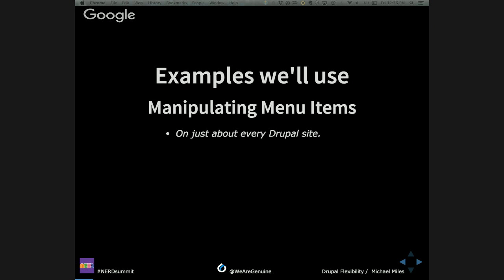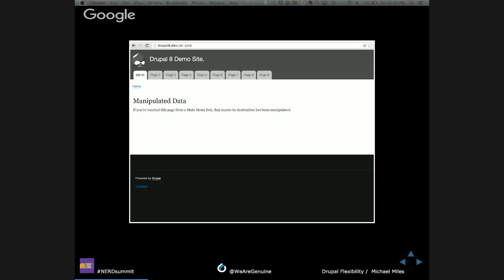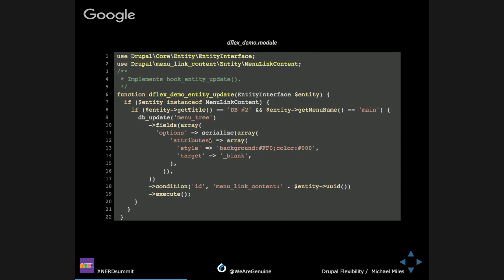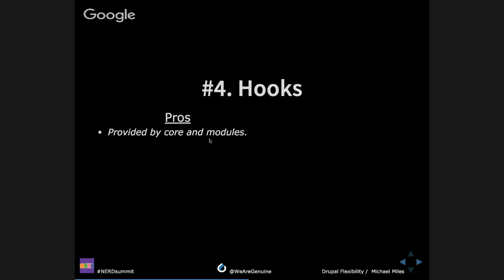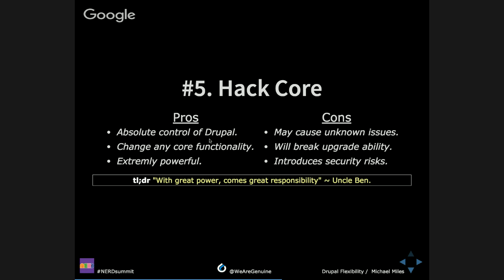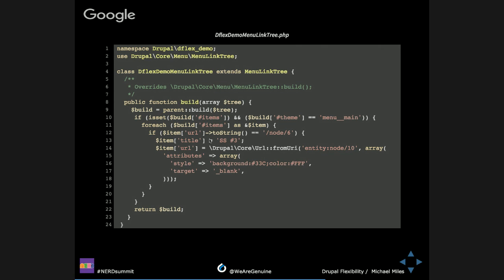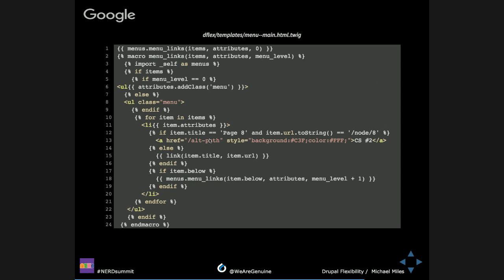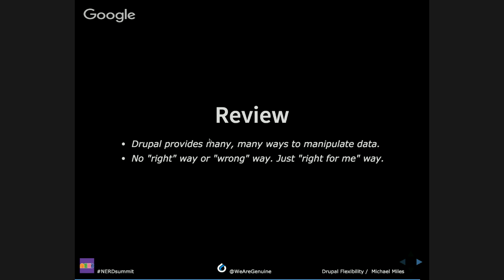The Flexibility of Drupal